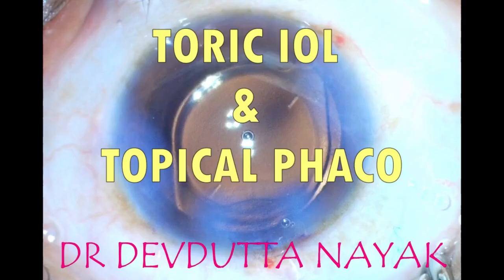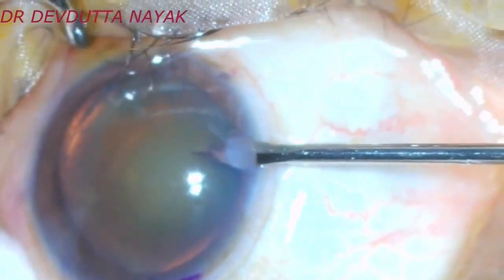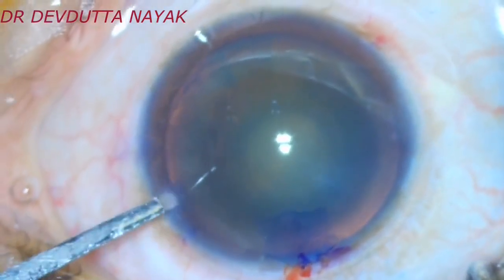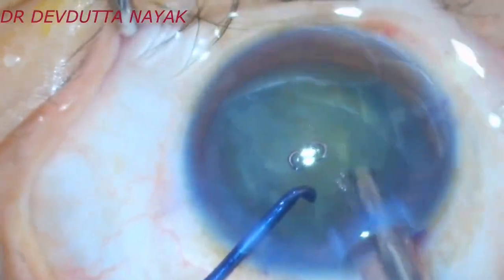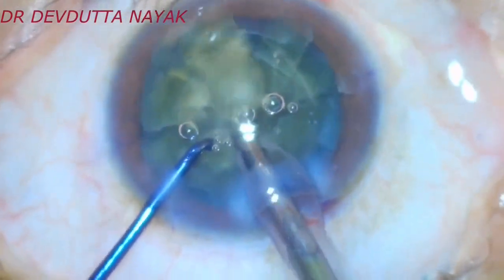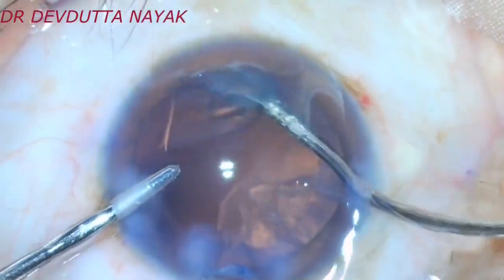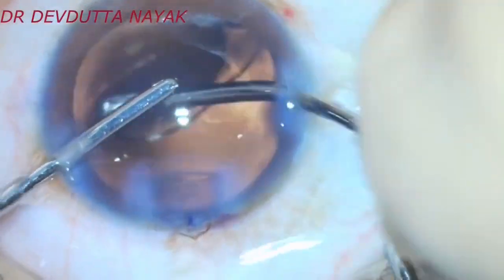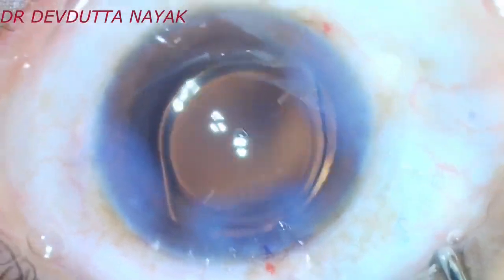TORIC IOL & TOPICAL PHACO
THIS IS A VIDEO SHOWCASING PROCESS OF TOPICAL PHACOEMULSIFICATION AND TORIC INTRAOCULAR LENS IMPLANT IN CASE WITH MODERATE DENSITY NUCLEAR CATARACT.

THIS VIDEO IS INTENDED FOR EYE CARE PROFESSIONALS AND OPHTHALMOLOGISTS.